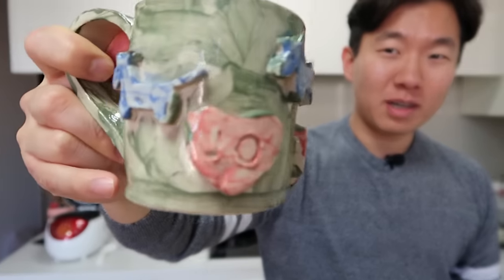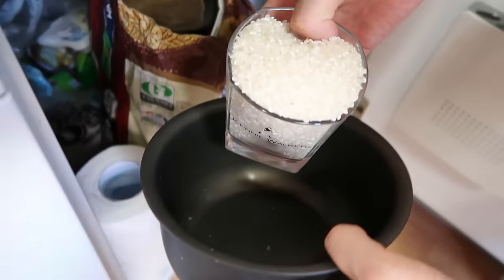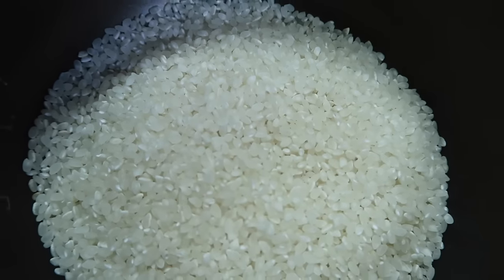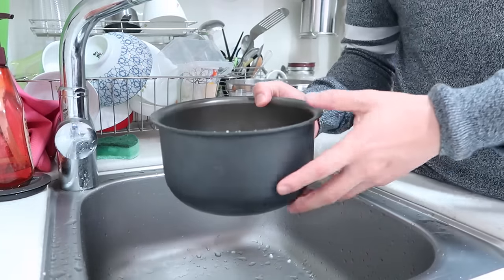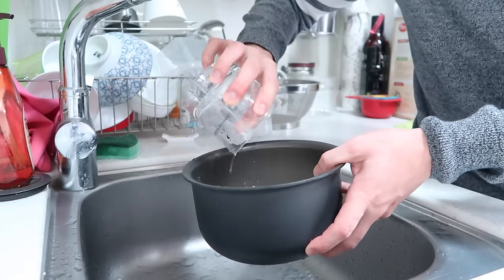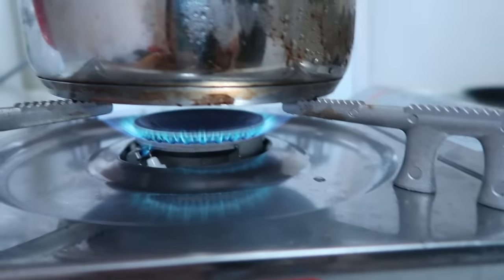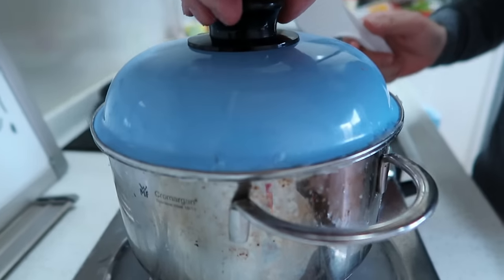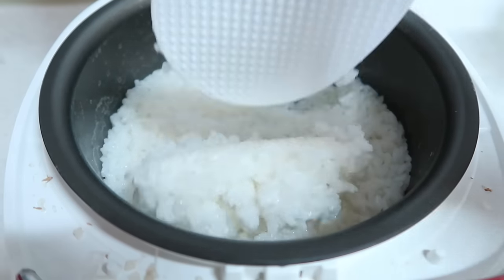How to: Perfect Korean Rice Everytime | Short-grain rice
Sticky rice – how hard can it be to make rice? Well, its not hard but getting consistent results may be tricky. There is plenty of misplaced advice and unproven “mother’s wisdom” that passes through each generation of home-cookers.  I have seen lot of home-cooks use their finger to gauge water levels or their palms, but this method produced varying results as each person’s finger or hand size is different.  Here is one simple method we have been using over the years, which produces consistent results everytime!

*Recipe by FutureNeighbor